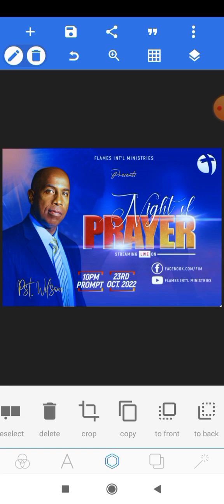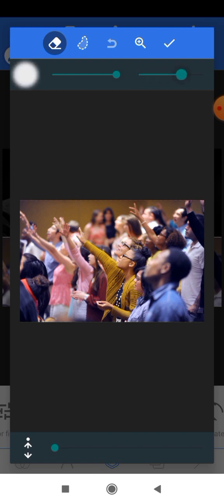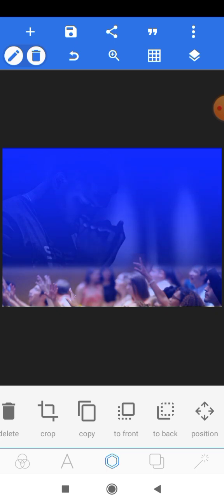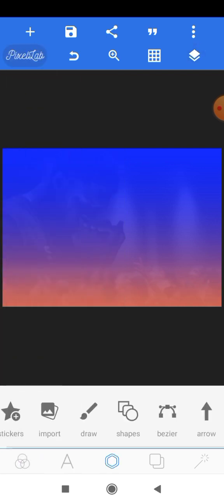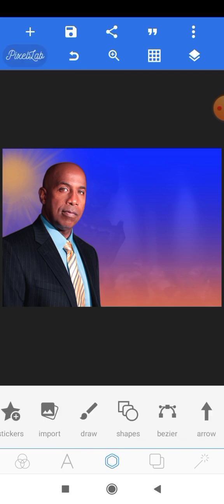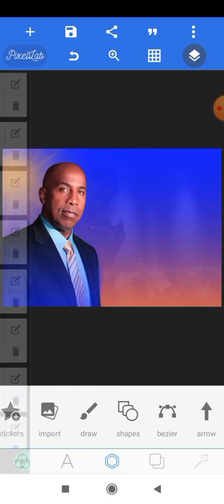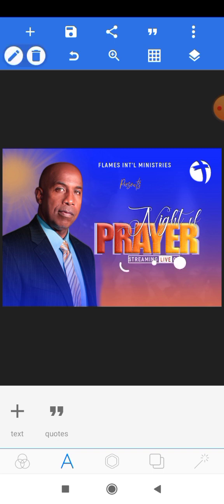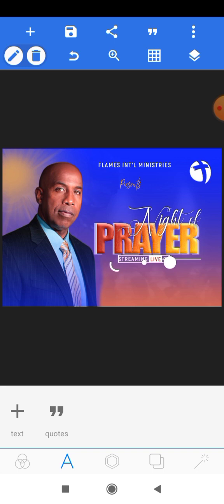Professional Church Flyer Design A6 | Pixellab Graphic Design Tutorial | 2023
In this video, we'll be designing a professional A6 church flyer on Pixellab using our mobile phone.

Join my telegram support group, where I'll be sharing graphic design tips and tricks, and I'll also be sharing Graphic Design resources and softwares for free...

OTHER HELPFUL VIDEO TUTORIALS